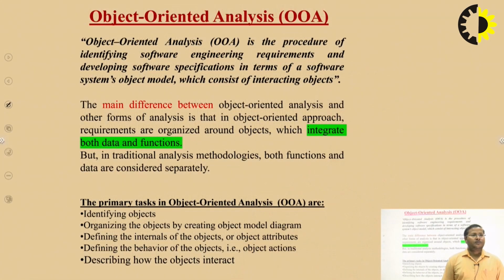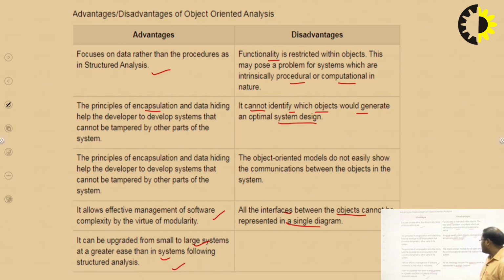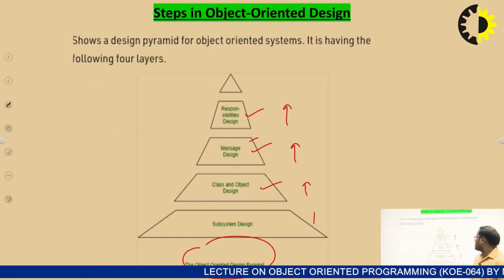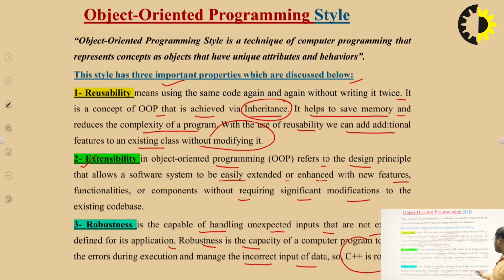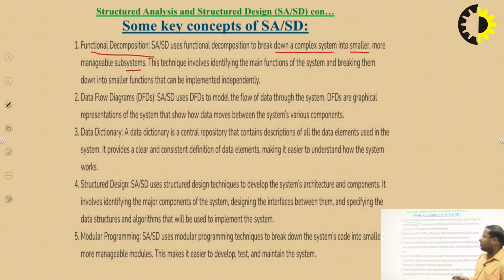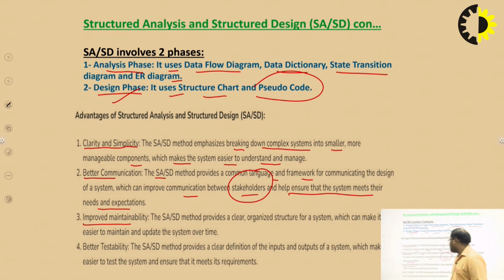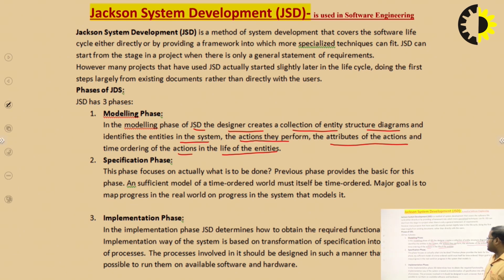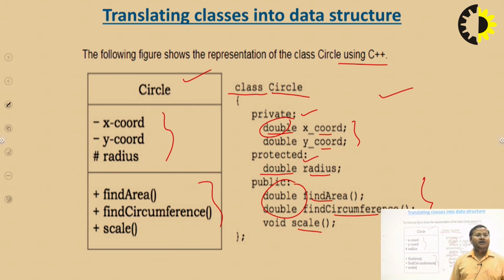|| OBJECT ORIENTED ANALYSIS, DESIGN, AND PROGRAMMING || OBJECT ORIENTED PROGRAMMING || LECTURE 03 BY